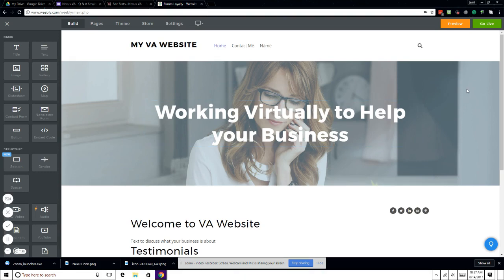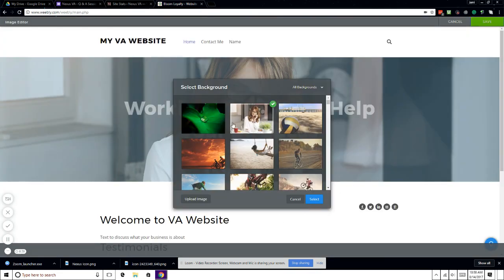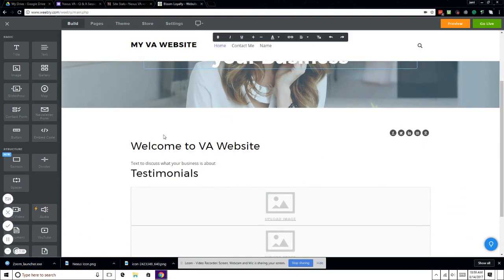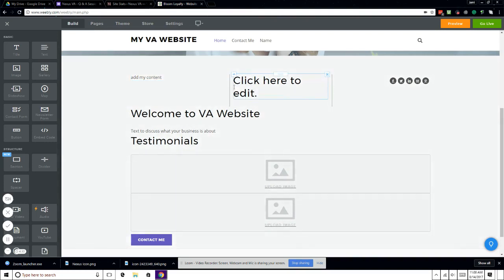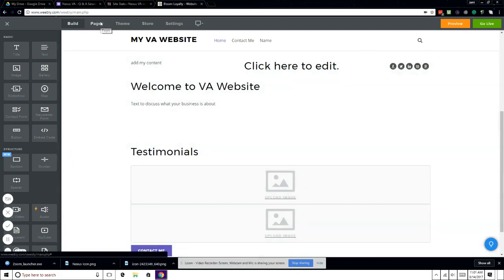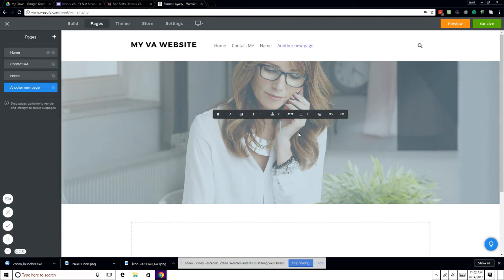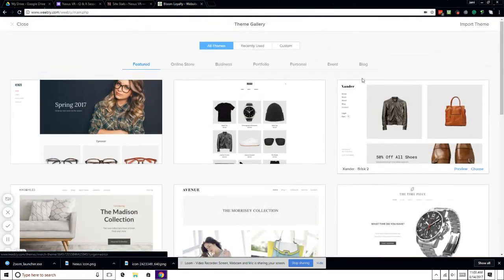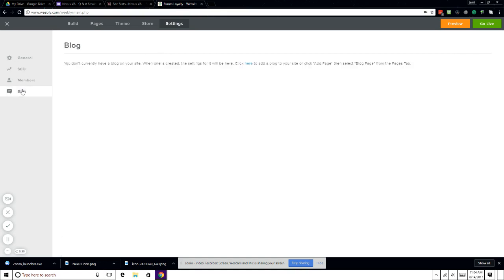Virtual Assistant Tutorial - Create a Weebly Website for your business in 20 minutes or less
Virtual Assistants, you need a website. Create a low-cost Weebly website without a developer in less than 20 minutes. After you purchase your domain name and website hosting on Weebly, you'll be able to:

Select a theme you like on Weebly
Add photos to your Weebly website
Add text to your Weebly website
Add a footer to your Weebly website
Publish your Weebly website and update it as needed

Weebly is a WYSIWYG editor and very simple to use for even a website building novice. With our video, you'll be able to get a basic VA website on the internet in around 20 minutes.

There are no more excuses for not having a website for your Virtual Assistant business.

Want a plug and play Virtual Assistant website option? for your Weebly Website.